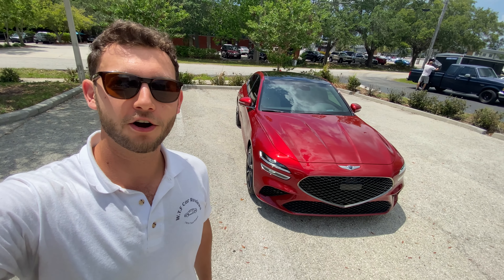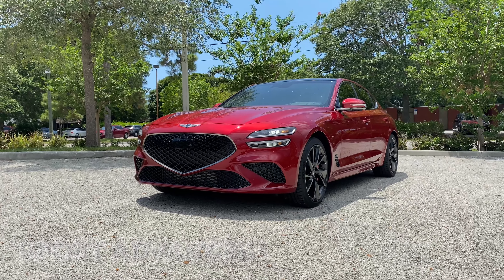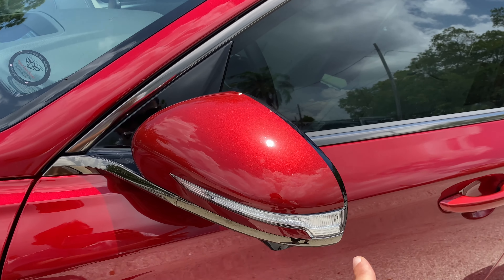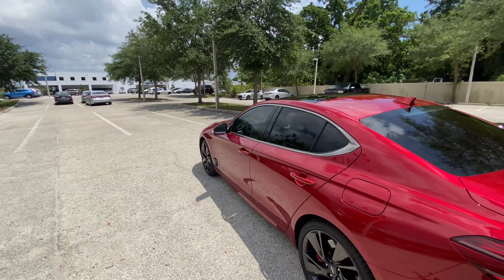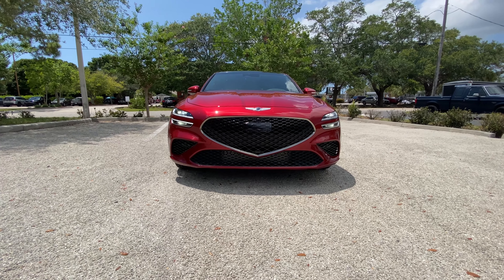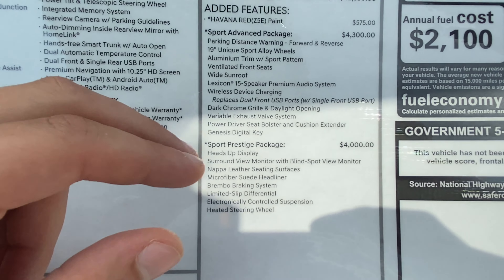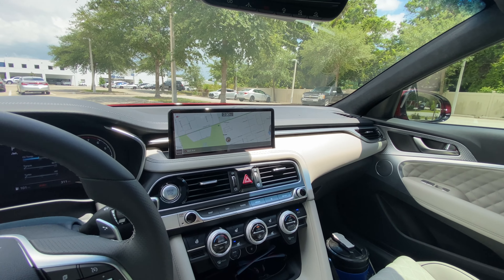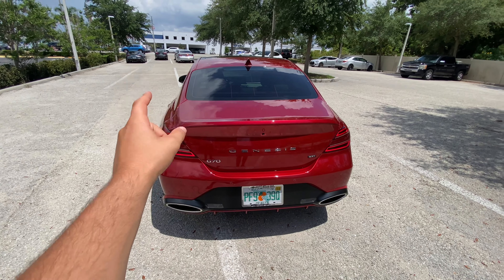2022 Genesis G70 3.3T: TEST DRIVE+FULL REVIEW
Huge thanks to Gettel Hyundai/Genesis in Sarasota, FL for making this review possible!